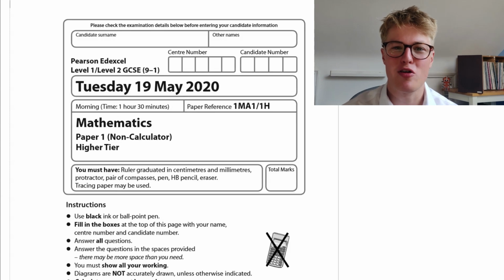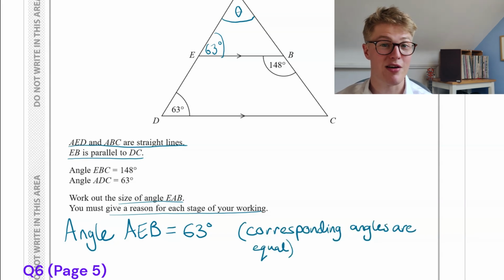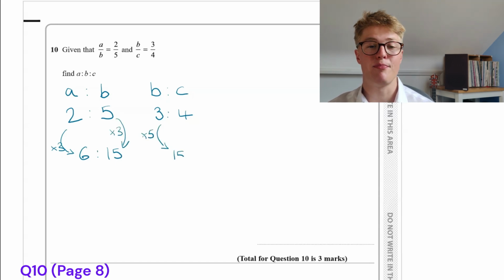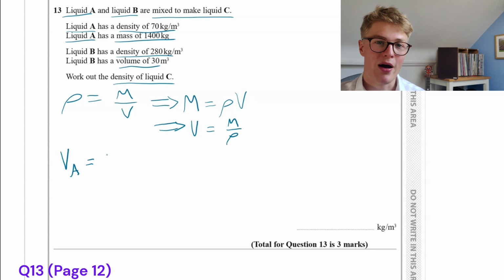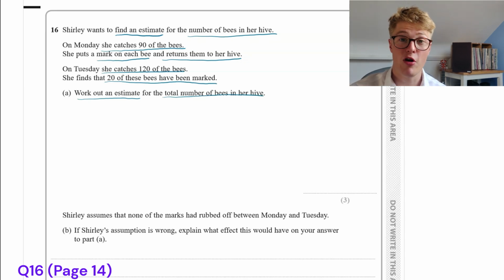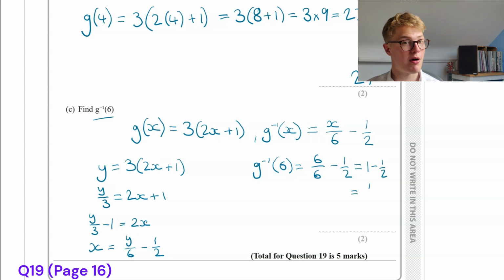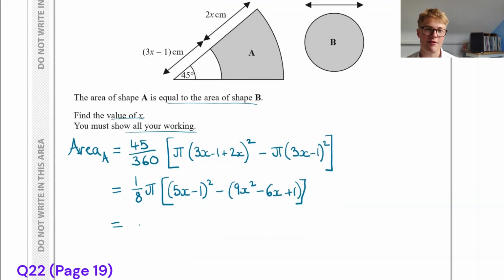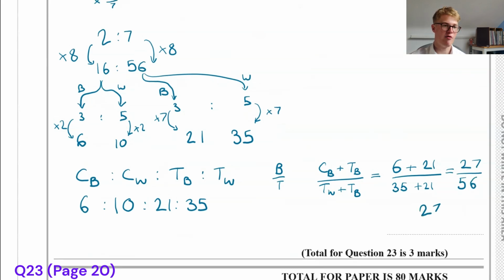Edexcel GCSE Maths 2020 Higher Exam Paper 1 Walkthrough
Walkthrough of all questions from the Edexcel GCSE Maths Paper 1 Higher June/November 2020.

00:00 Intro
00:06 Q1, Q2 (Page 2)
01:02 Q3 (Page 3)
01:29 Q4, Q5 (Page 4)
02:29 Q6 (Page 5)
03:23 Q7 (Page 6)
04:24 Q8, Q9 (Page 7)
05:39 Q10 (Page 8)
06:08 Q11 (Page 9)
07:19 Q12 (Page 10/11)
08:37 Q13 (Page 12)
09:49 Q14, Q15 (Page 13)
11:44 Q16 (Page 14)
12:43 Q17, Q18 (Page 15)
13:45 Q19 (Page 16)
15:05 Q20 (Page 17)
16:07 Q21 (Page 18)
17:10 Q22 (Page 19)
19:17 Q23 (Page 20)
21:07 Outro